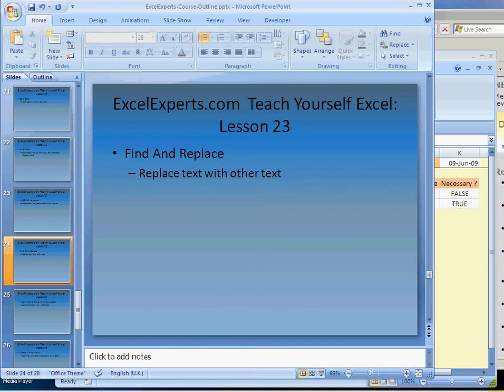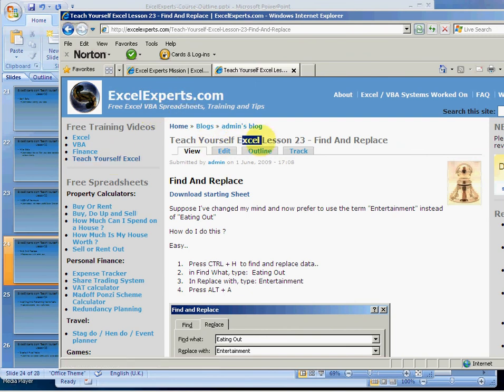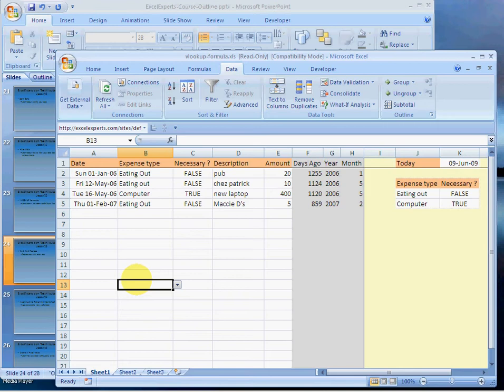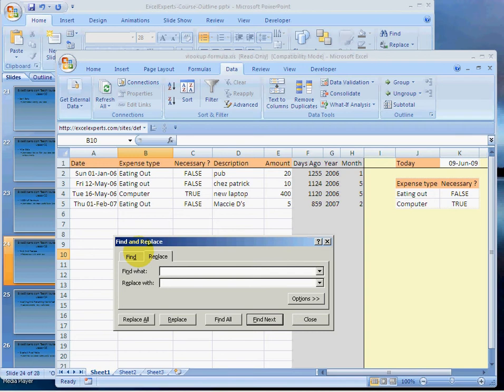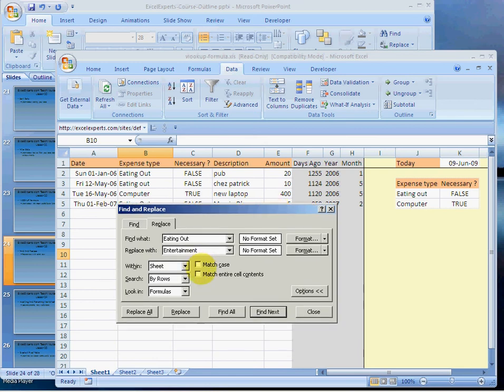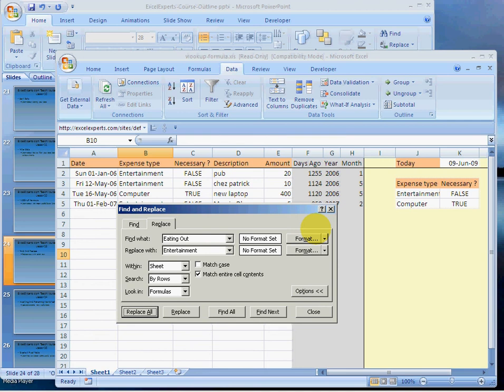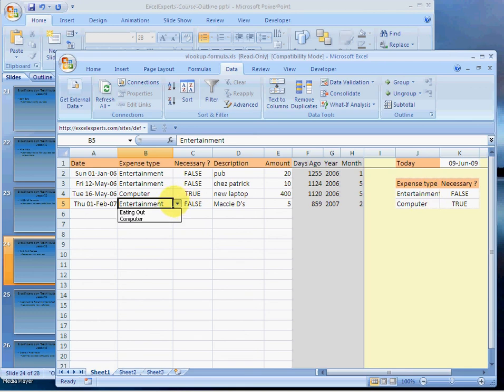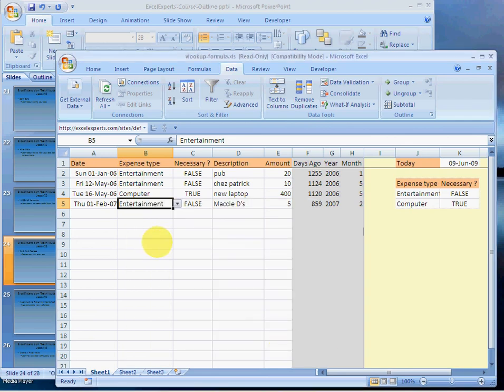ExcelExperts.com - Teach Yourself Excel Lesson Find And Replace - Find And Replace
ExcelExperts.com brings you training video on: Teach Yourself Excel Lesson Find And Replace